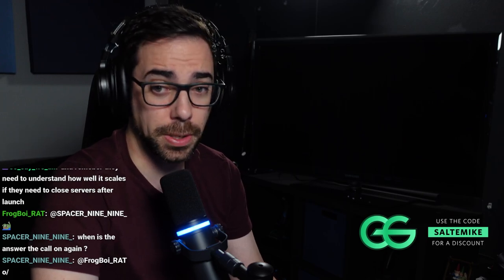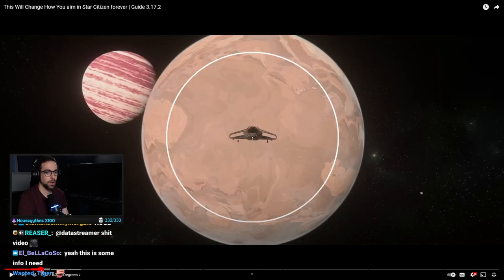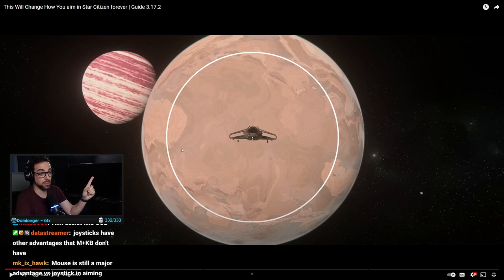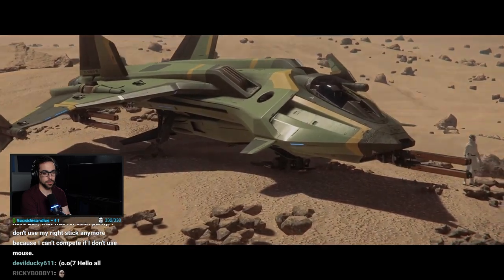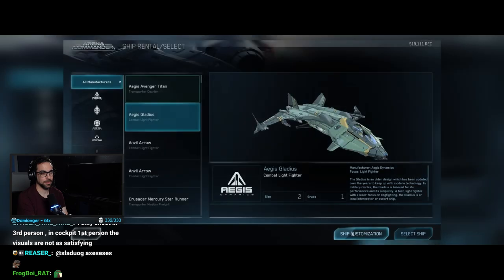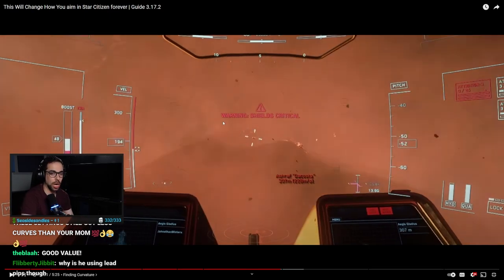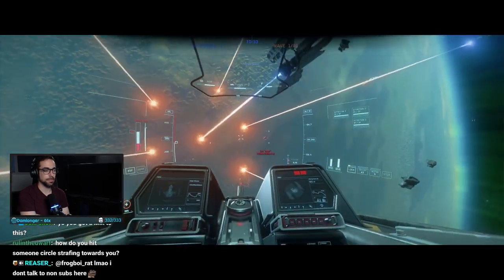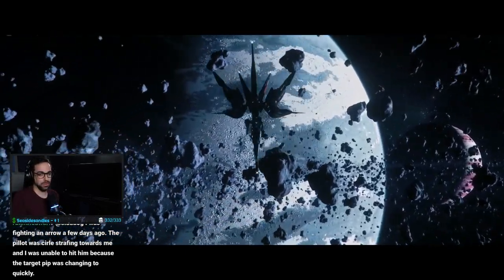I just learned how to aim...